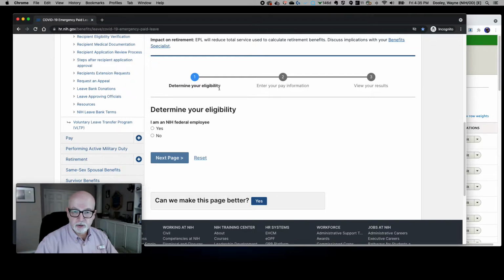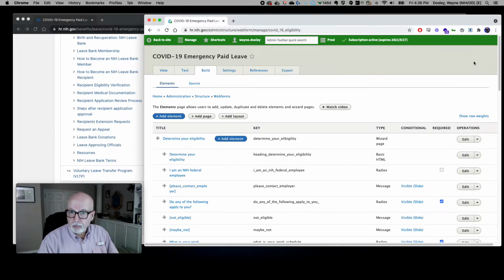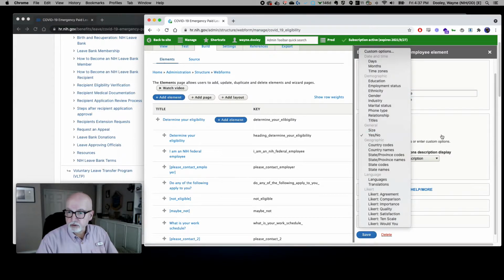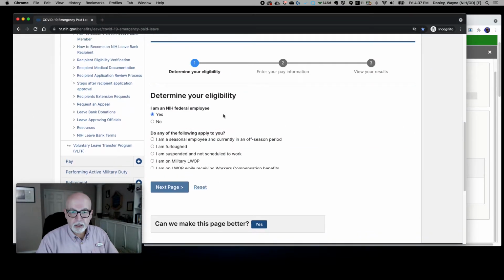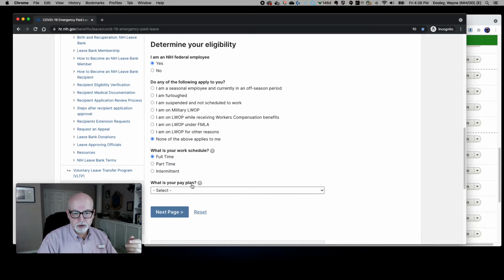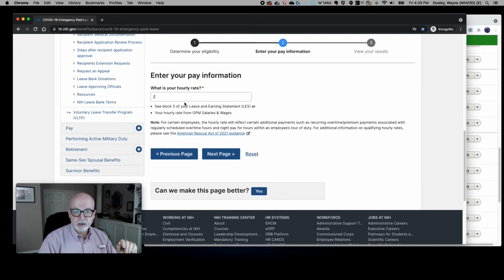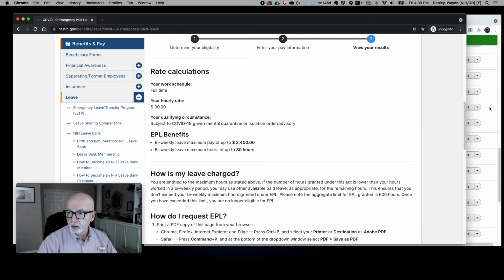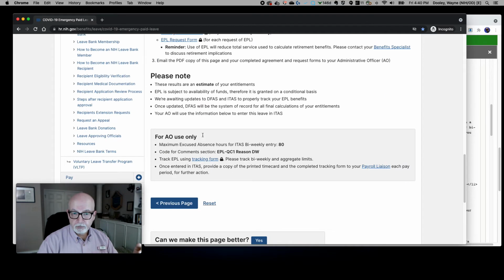Drupal Camp NYC conference submission - Create a simple customer support tool using Webforms